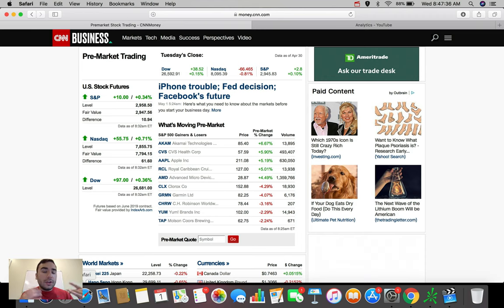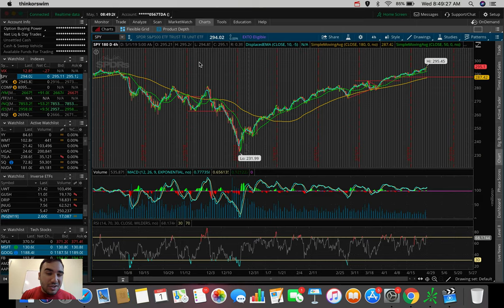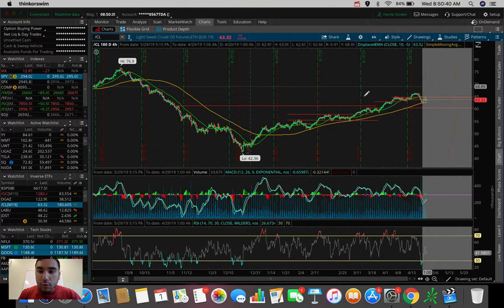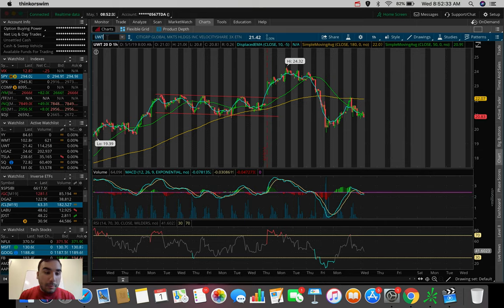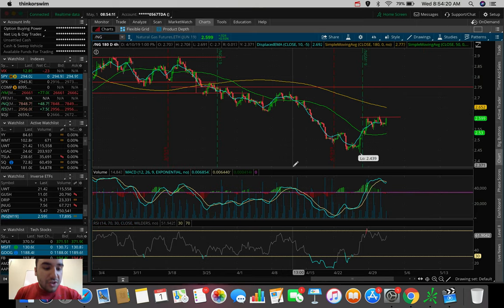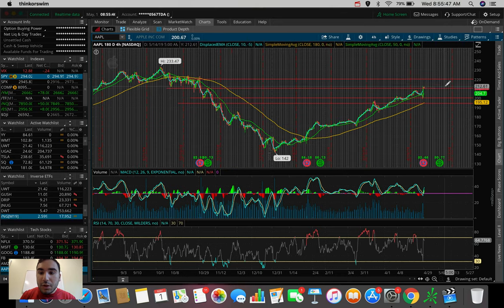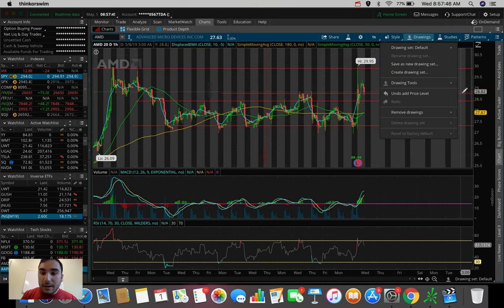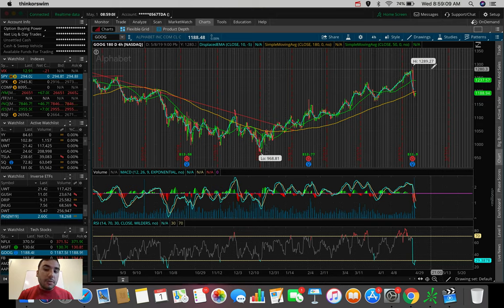5 STOCKS For MAY 2019 | Trading Stocks For Beginners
📕 My Favorite Investing/Trading/Personal Finance Books ⤵️